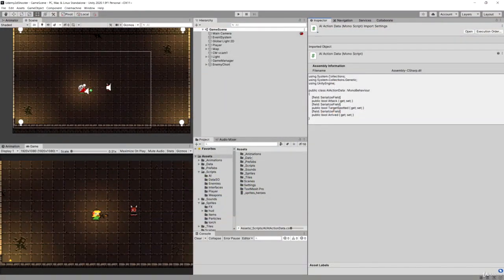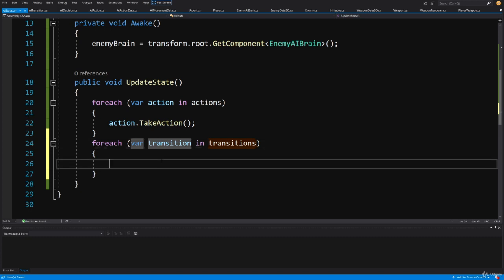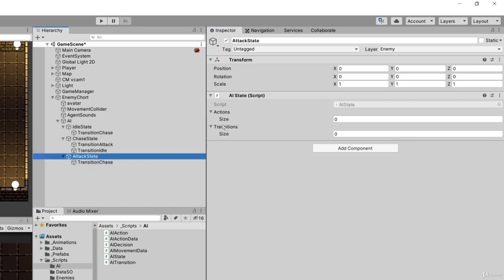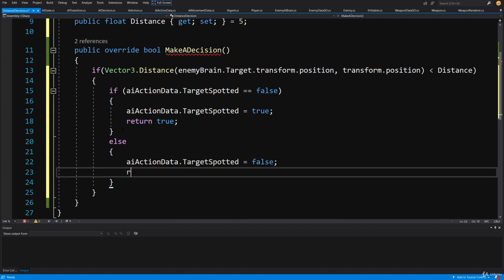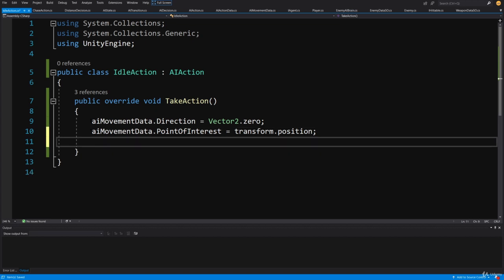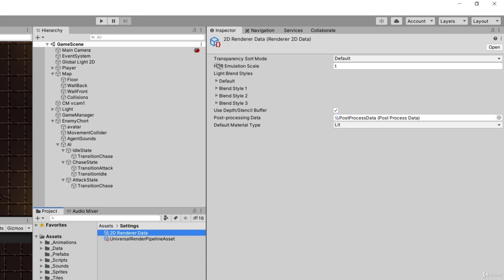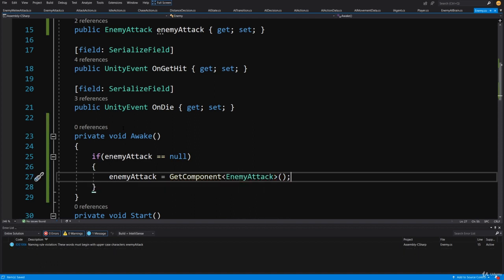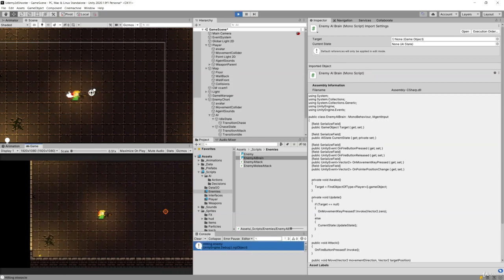5.2 Enemy setup